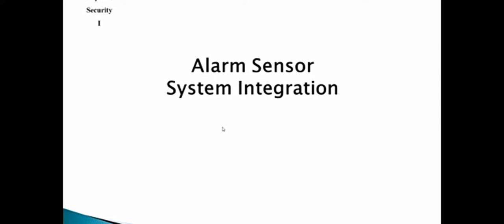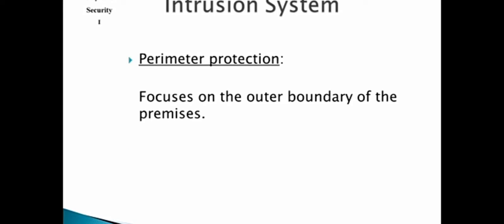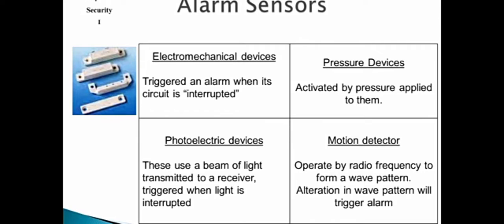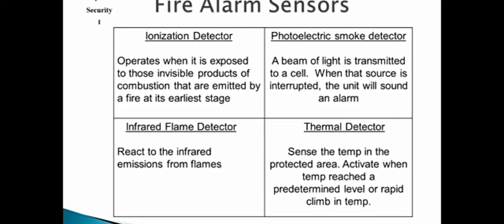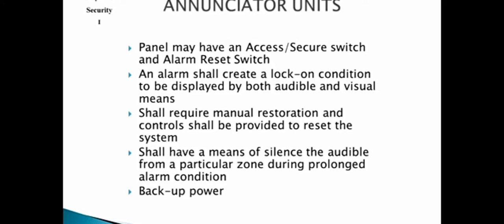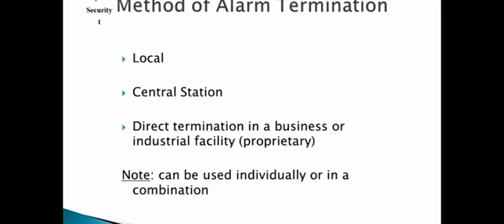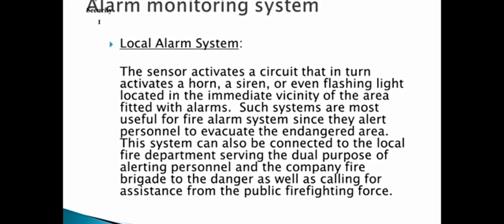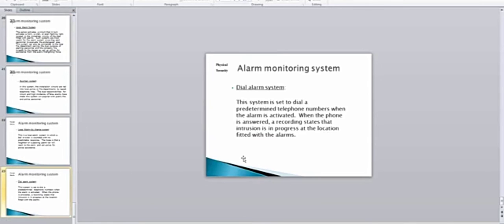Reviewer (ASIS Int'l. program)